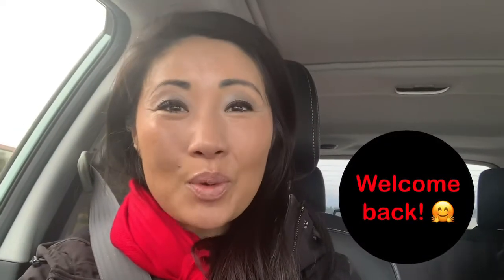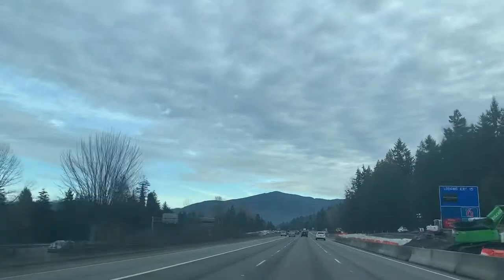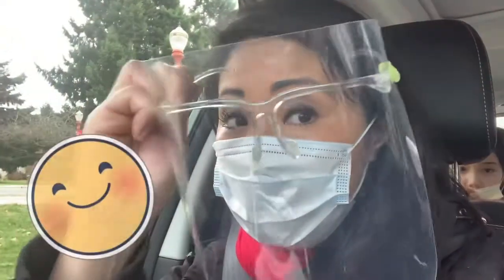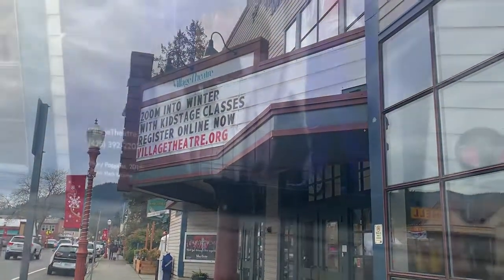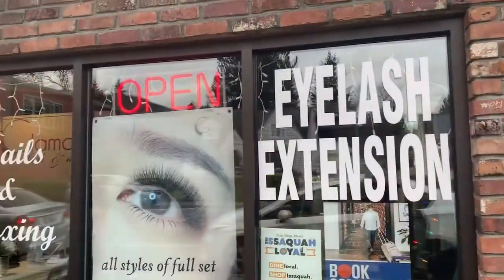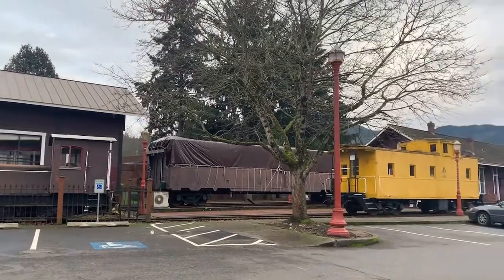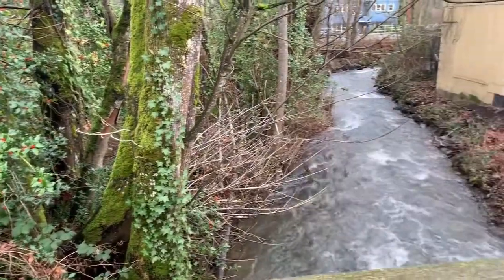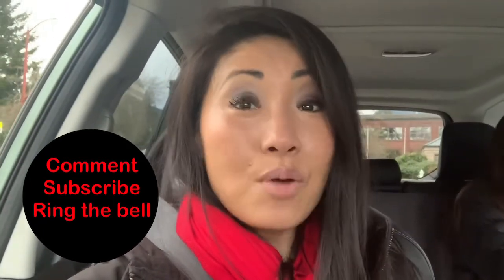Issaquah Washington | Downtown Issaquah| Explore Seattle Vlog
ISSAQUAH WASHINGTON, DOWNTOWN ISSAQUAH | By Explore Seattle Vlog, you unofficial City of Seattle guide.

Welcome back to the Explore Seattle Vlog. Today we are exploring Issaquah, Washington, a suburb just north of the city of Seattle. Originally a mining town, Issaquah grew rapidly with the Microsoft and tech boom, and hasn’t stopped yet. Even through Issaquah’s new developments, its downtown has remained quant, historic, and charming. The atmosphere here is calm and nice. It makes a great place to walk around and spend time with the family.

Our time here included the following highlights:
1. Walking around the small town Main Street.
2. Trolly Depot.
3. Grab a bite from local place.

It’s not a big place and you won’t find tons to do, but it’s lovely and good for a quick visit.

Thanks again for visiting explore Seattle vlog! Til’ next time.